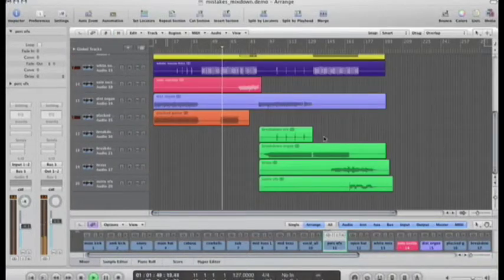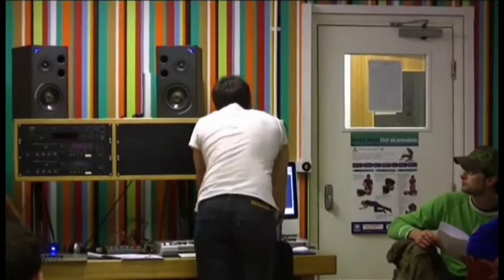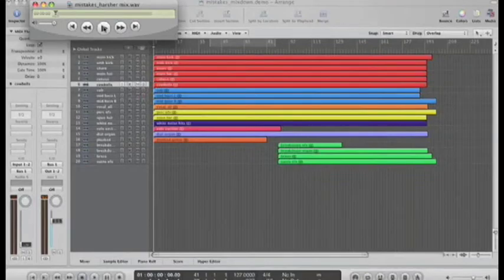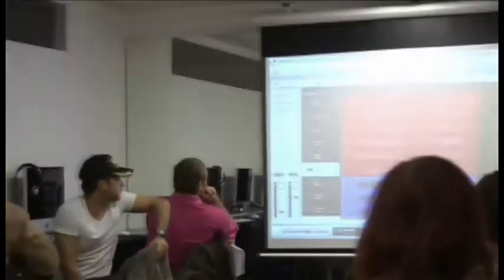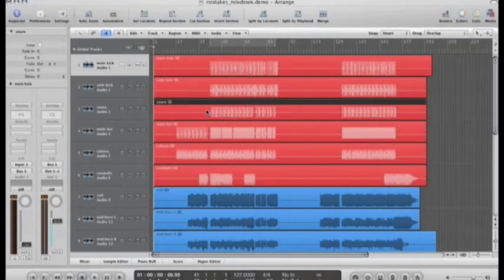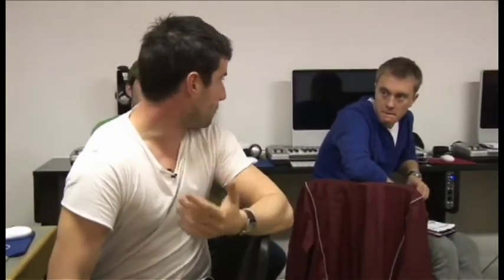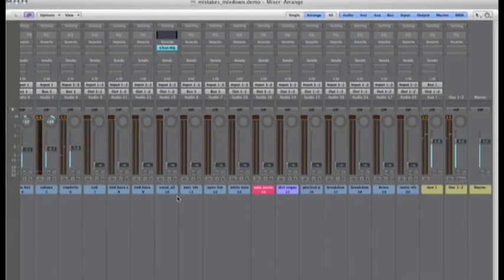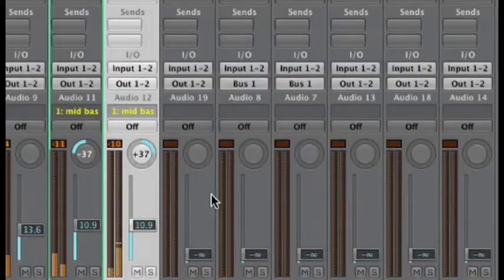Mixing Tutorial with The Rogue Element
Watch award winning DJ/producer Ben Medcalf (aka The Rogue Element) guide students through the process of mixing down one of the tracks from his latest album. This is a taster from the Introduction to Production course.

All the tutors here at Point Blank are music industry pros. They include Grammy Award winning songwriters,  platinum selling producers and sound engineers who have worked with some of the biggest names in the game. That means that you get expert tuition from people who understand what it takes to succeed in the music industry.